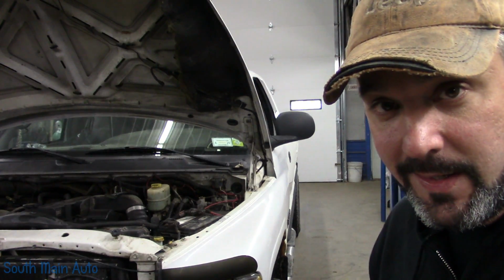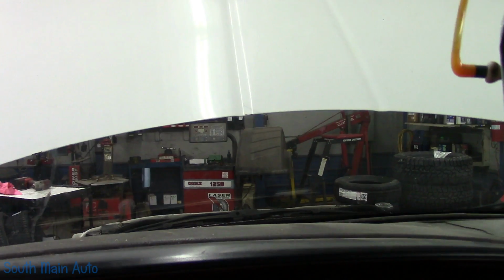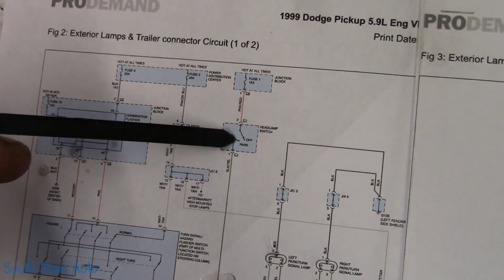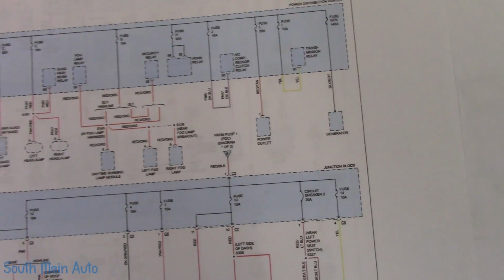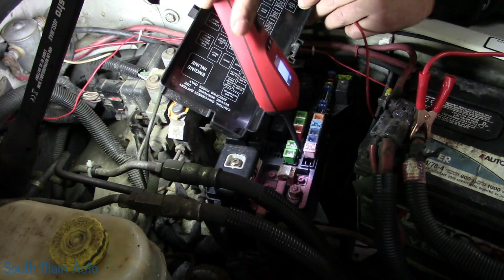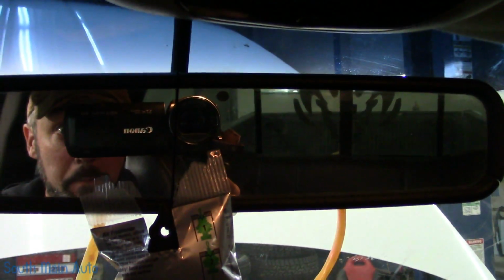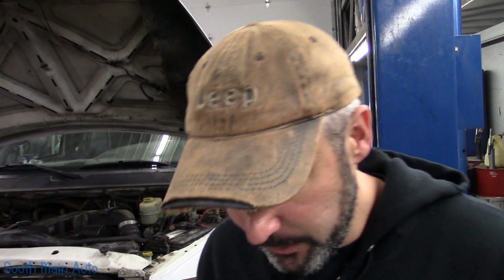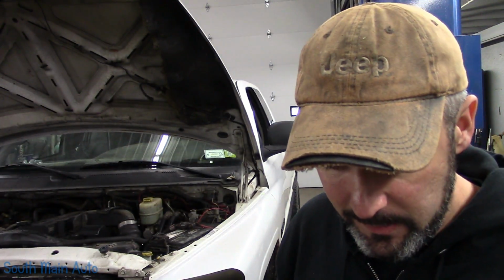Dodge Ram: Lots Of Accessories Do Not Work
In this video I have a look at a 1999 Dodge Ram 2500 Cummins that came in with a short list of things that stopped working. They include but are not limited to the radio, intermittent wipers, the power seat, dash lights, marker lights, and dome lights. Customer told me it had been a long time sense they last worked. -Enjoy!

The South Main Auto Amazon Store:

Just ship it here:

47 S. Main St